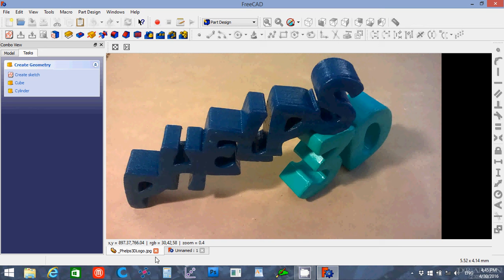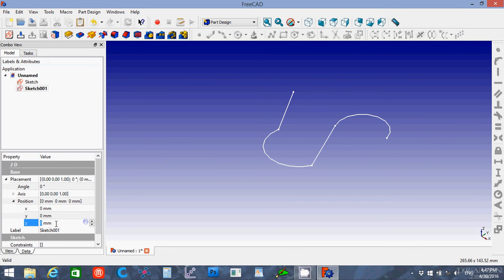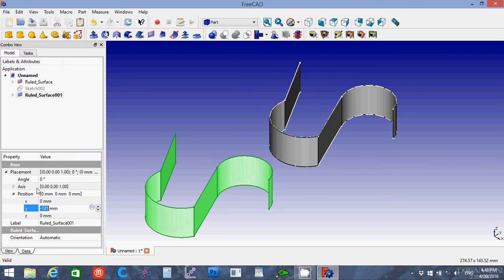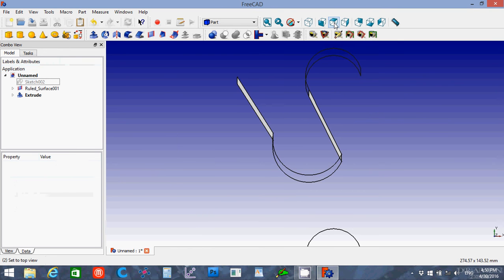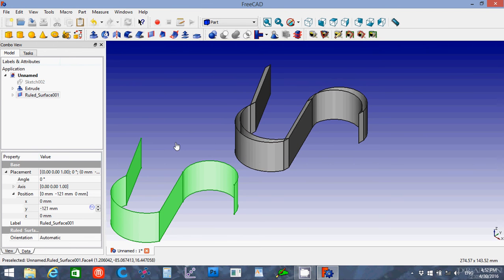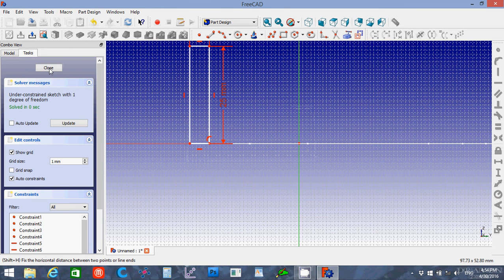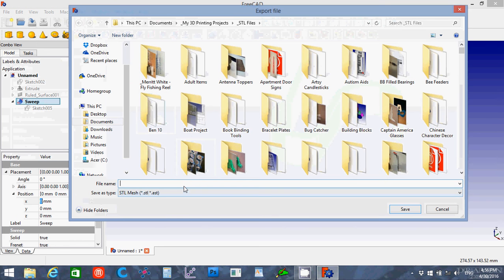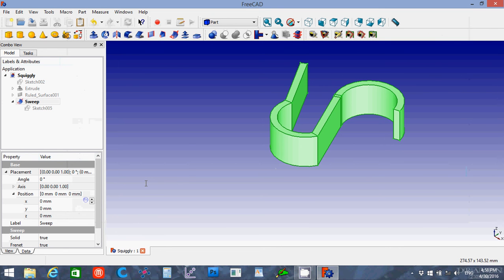FreeCAD 0.16 Differences between Extrude Offset and Thickness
In this tutorial I discuss some of the differences between the Extrude, Offset and Thickness, how they don't always give you the expected results and how to get around some of their issues.